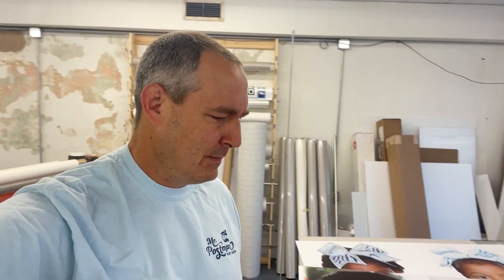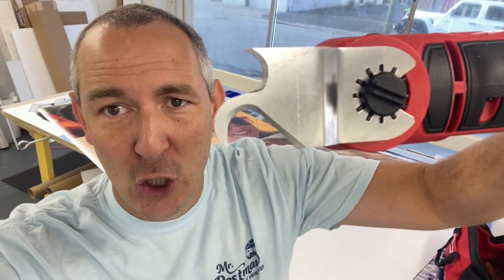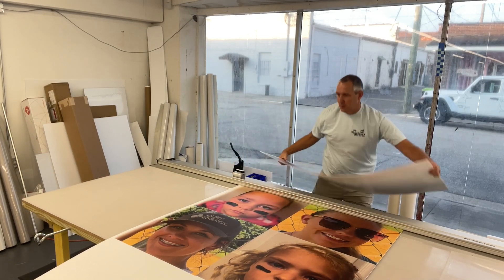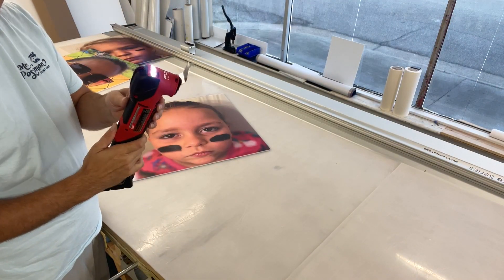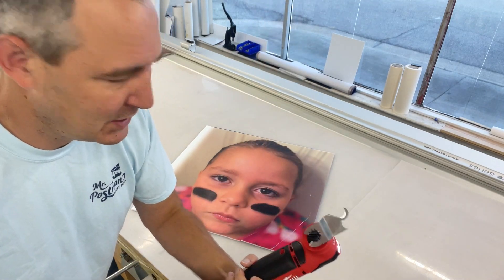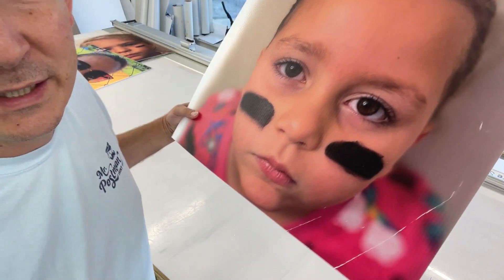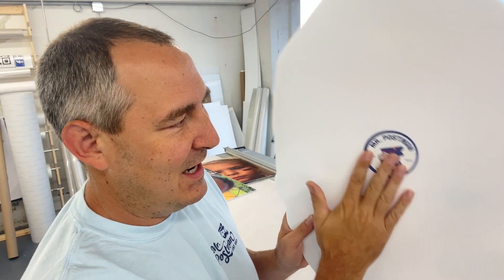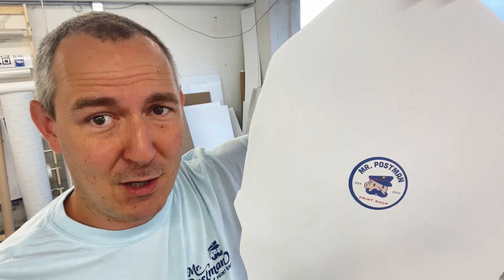How we make Big Heads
Screen Printing Equipment:
- Manual Press: KRUZER™ Manual Screen Printing Press 6 Color, 4 Station
- Exposure Unit: Vastex E-200
- Drying Cabinet: Workhorse SD10
- Flashing Unit: Workhorse Super Seca Flash Cure Unit
- Dip Tank: Easiway PR-525
- Washout Booth: DIY

Large-Format Sign Equipment:
- Flat Bed: Mimaki JFX200-2513
- Roll-to-Roll Printer: Mimaki JV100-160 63" Dual CMYK SS21 Inks
- Roll-to-Roll Printer: Mimaki JV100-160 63" 8-Color (CMYK+LcLmLk) SS21 Inks
- Roll-to-Roll Cutter: Mimaki CG-130AR 54" Vinyl Cutter
- Laminator: Royal Sovereign Sigmont 65H 65" with Heat Assist
- Trimming: Keenkut 120" Sabre 2 General Purpose Cutter

Paper Printing and Finishing Equipment:
- Digital Press: Xerox Versant 280
- Guillotine Cutter: Polar Mohr from 1966
- Folding Machine: MBM 508A Automatic Folder
- Creasing and Perforation: Vevor Electric Creasing Machine

Software:
- Shopvox.com
- Mimaki Rasterlink 7
- SAI Flexi
- EFI Fiery
- Adobe Creative Cloud Suite
- Canva.com